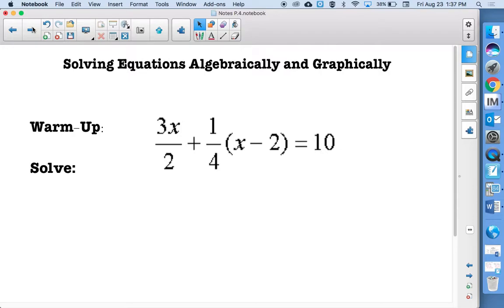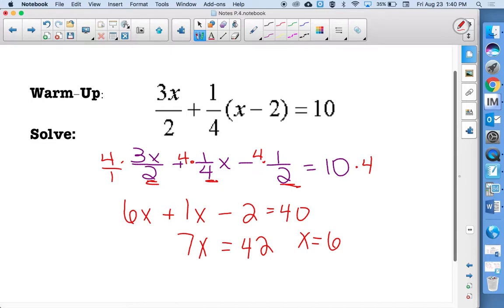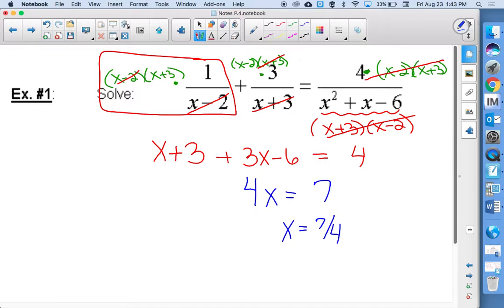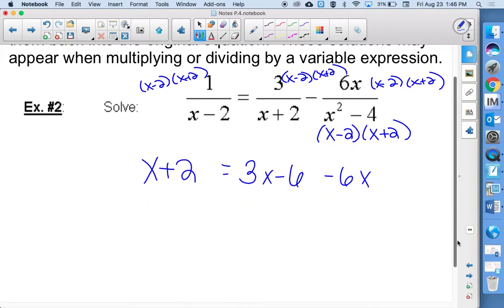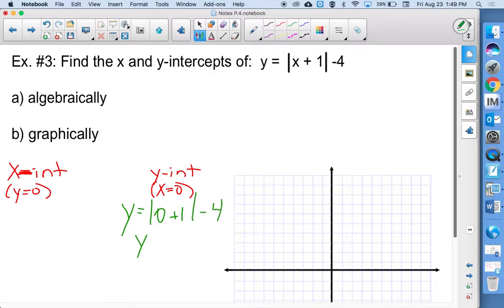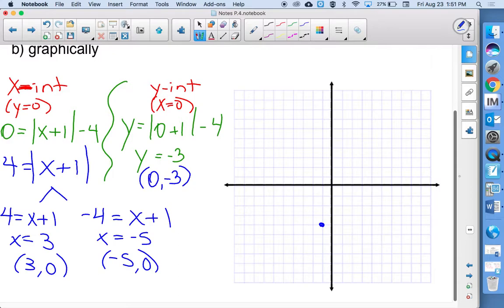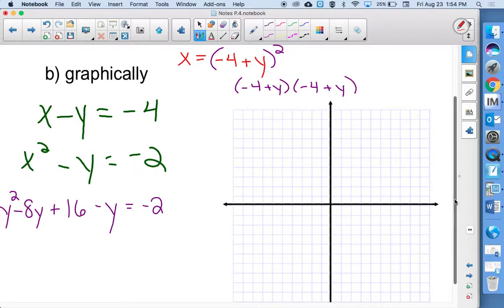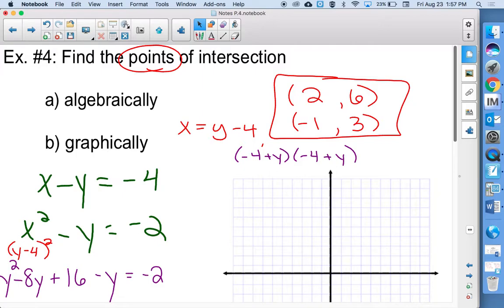Solving Equations Day 1 Aug 23